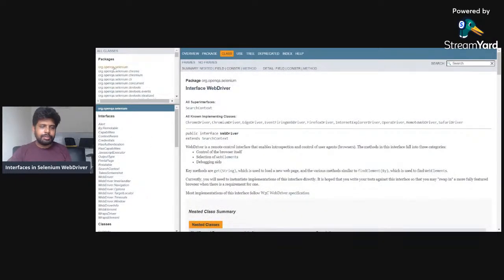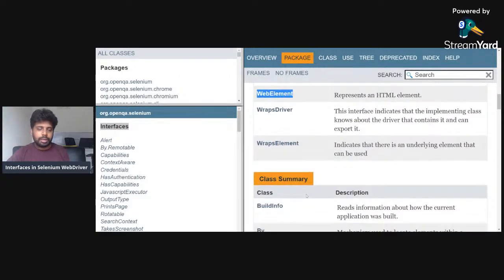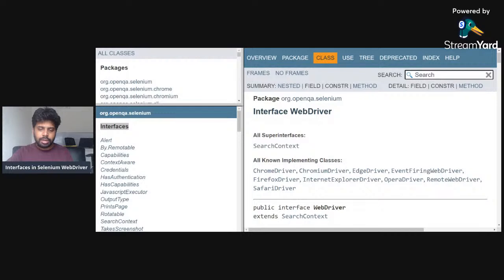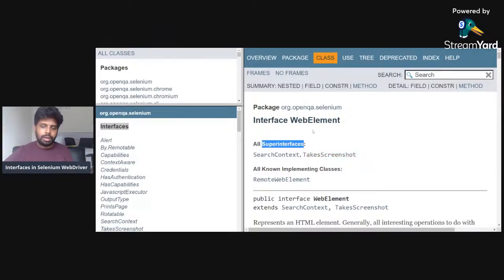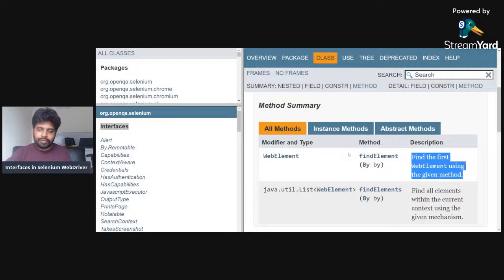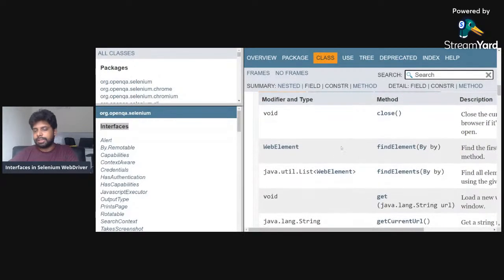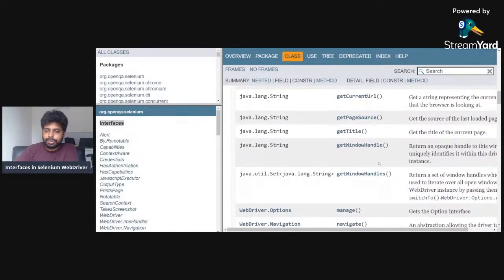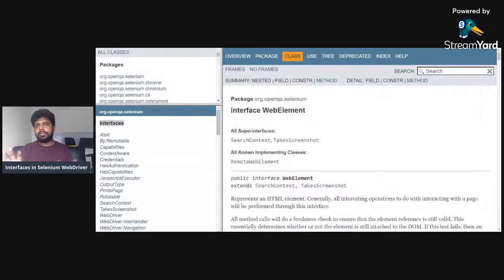Interfaces in Selenium WebDriver